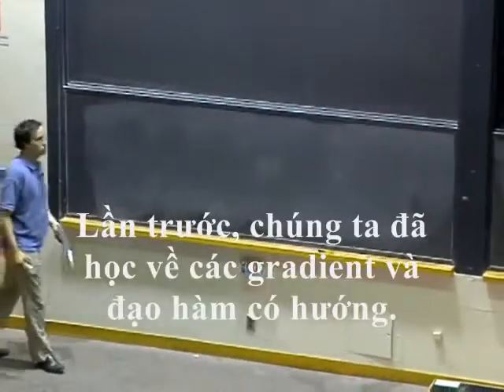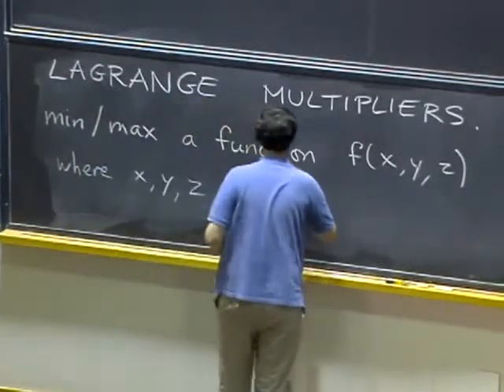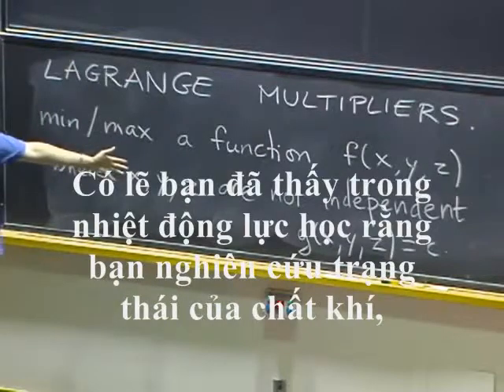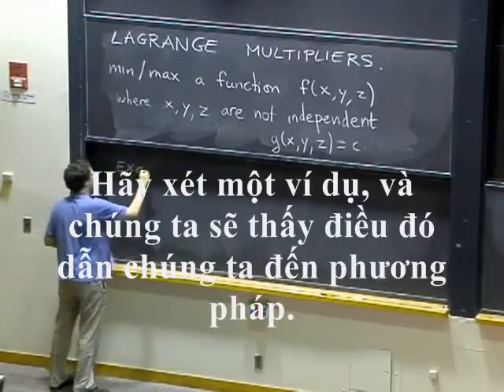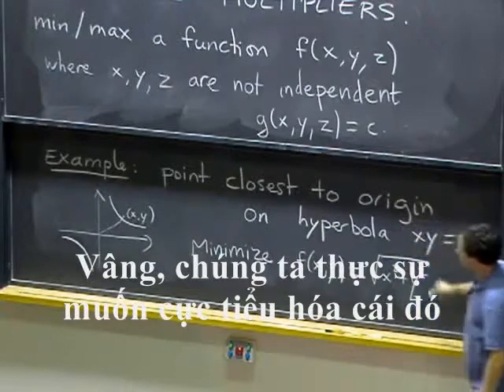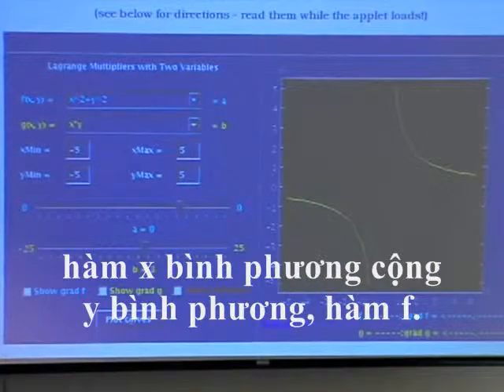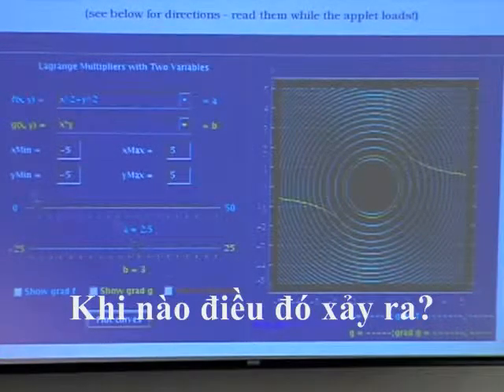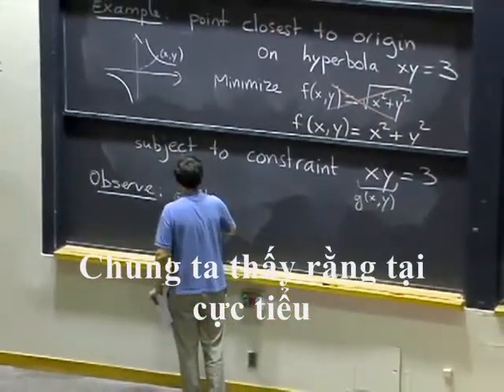c13_phuong_phap_nhan_tu_Lagrange_1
Môn : Giải tích hàm nhiều biến. Chương 13, phần 1. dịch và thêm phụ đề.